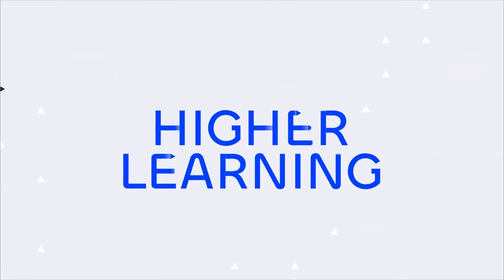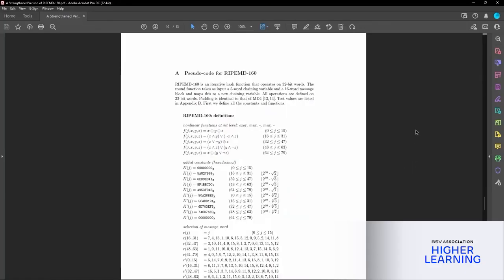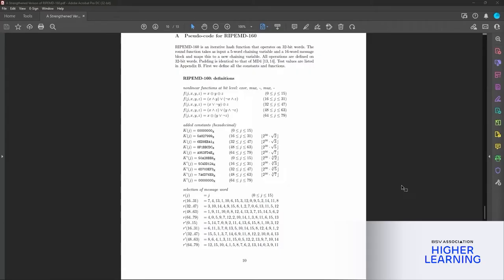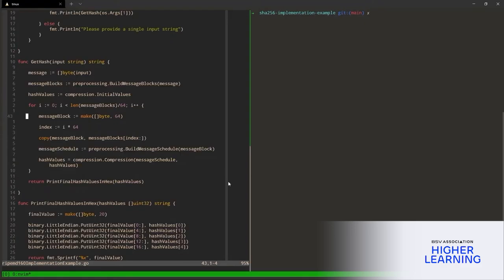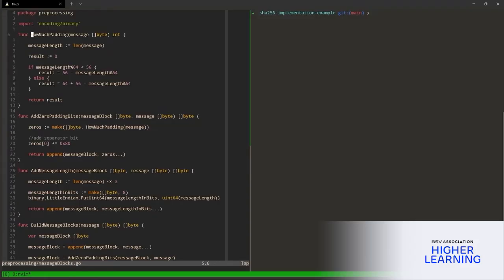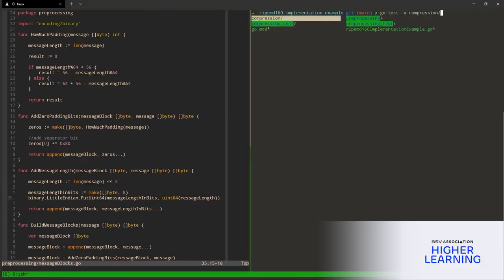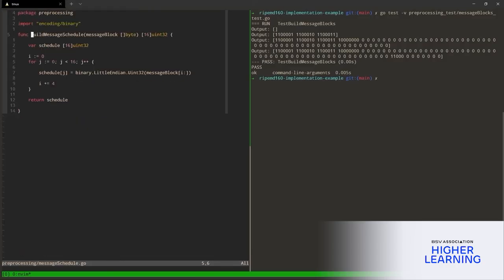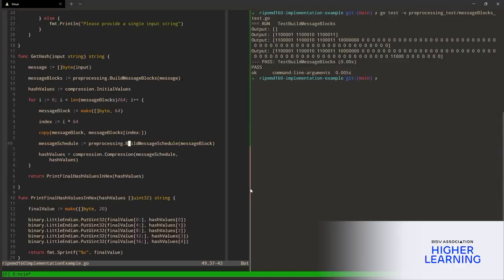RIPEMD 160 GoLang Implementation - Input and Reprocessing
Input and processing can be divided into three sub-sections:

1. Input
2. Message Block Construction
3. Message Schedule Construction